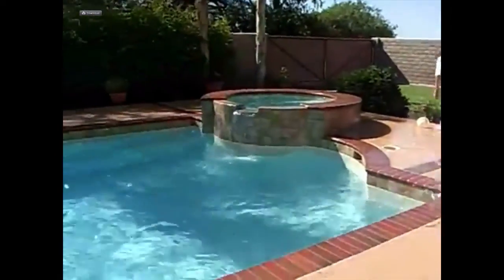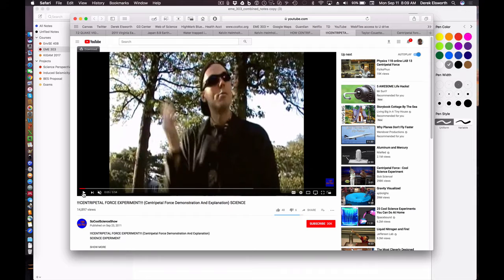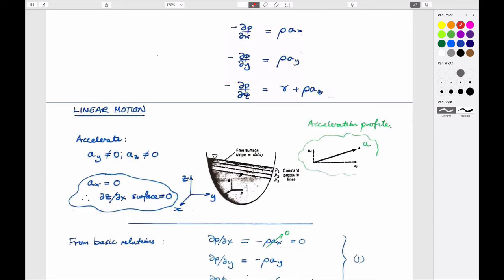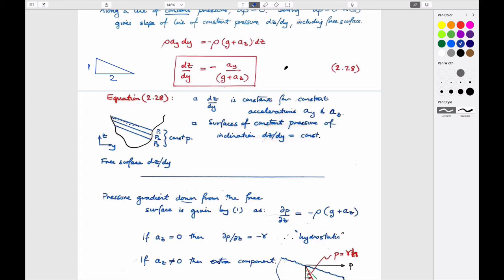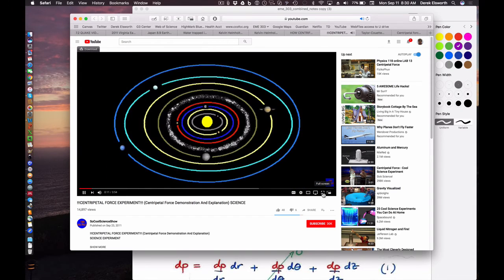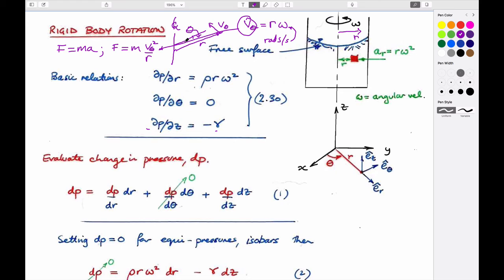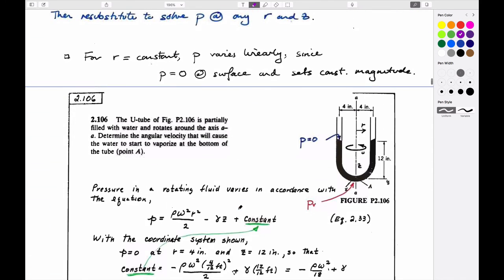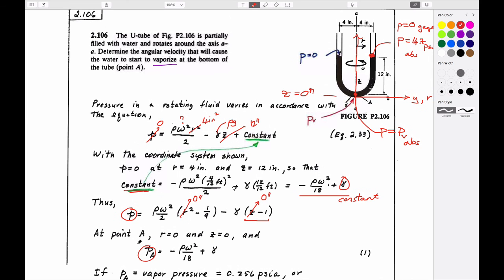4:1 Fluid Pressures - Accelerating Fluids - Linear and Rotational